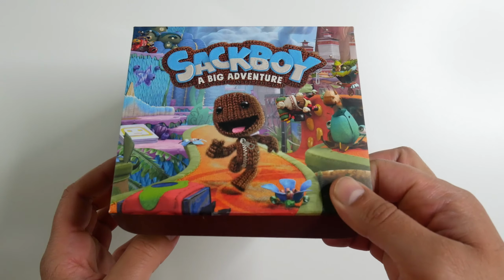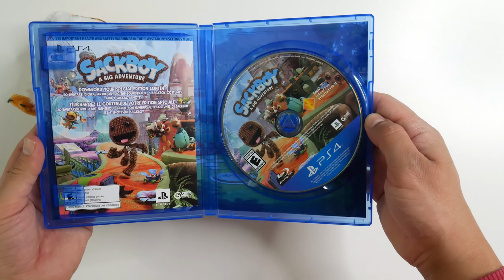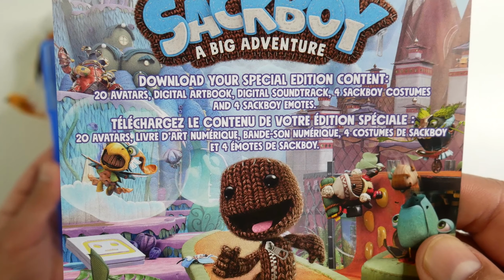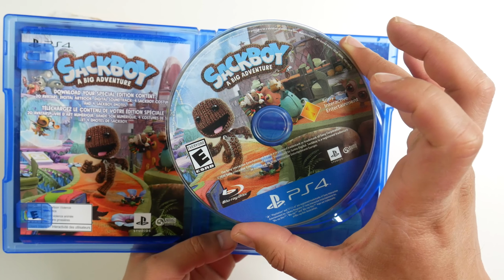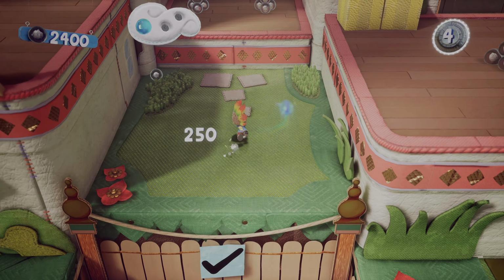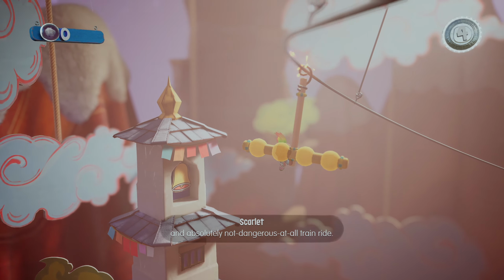Sackboy: A Big Adventure [Special Edition] on PlayStation 5 [PS5] - Unboxing and Gameplay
Unboxing and Gameplay of Sackboy: A Big Adventure on PlayStation 5